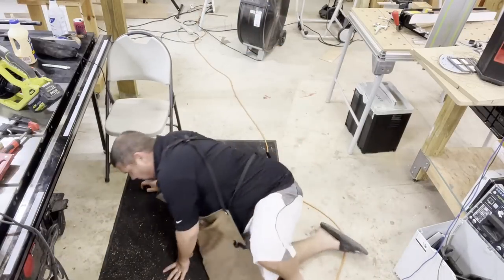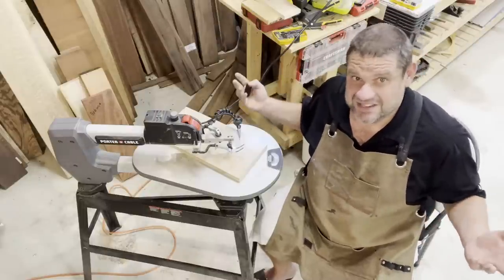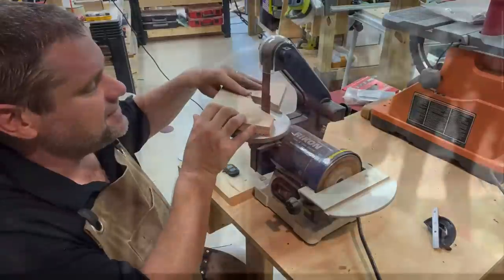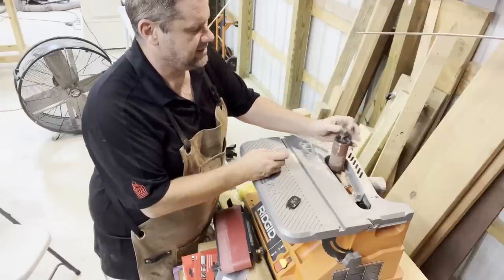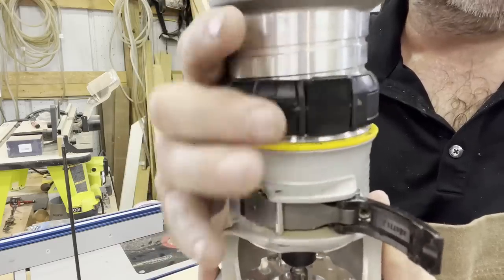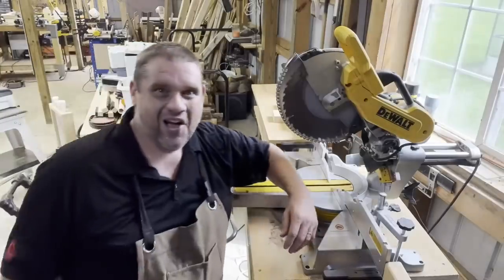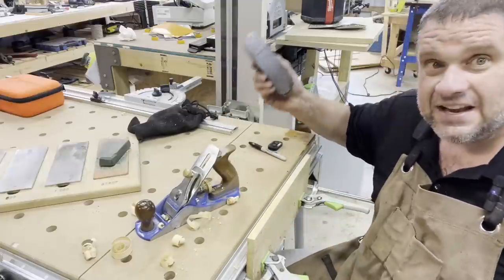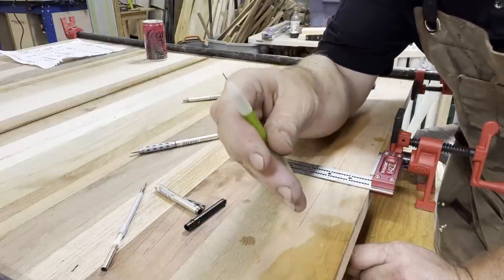7 things that a beginning woodworker should buy and not buy! Buy This, Not That!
Watch Bryan as he shares 7 things that he bought in his early woodworking career that he regrets today!  In this video Bryan shows you what he should have bought instead of these misguided items.